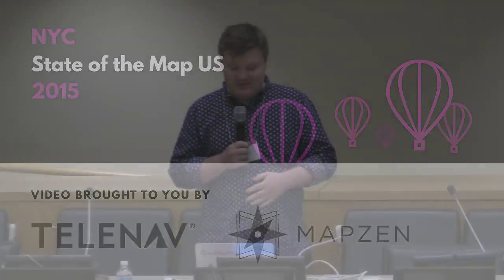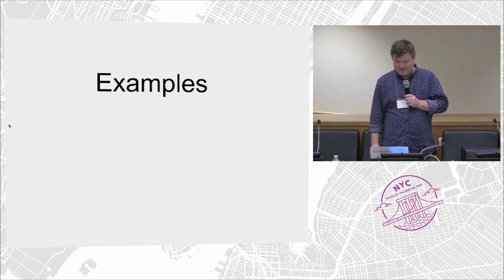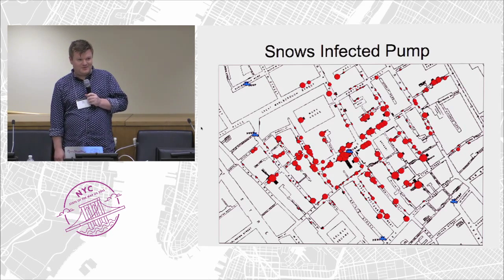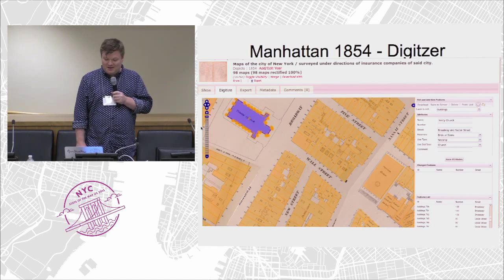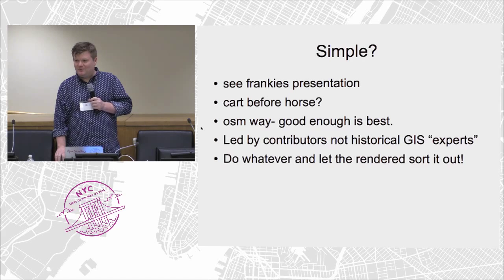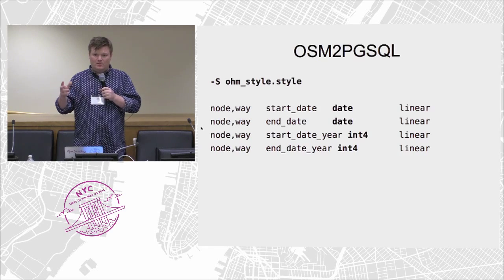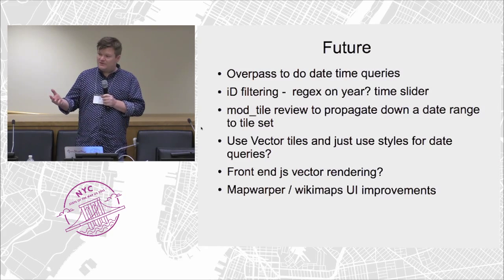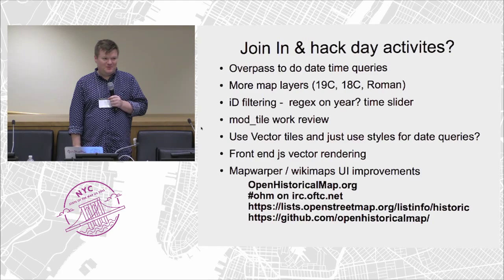OpenHistoricalMap Tech Changes to the OpenStreetMap Stack – Tim Waters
OpenHistoricalMap is a project that uses and adapts the OpenStreetMap software ecosystem to make a collaborative map of everything that used to exist as a historical open map.

This talk will focus on the technological changes to the OpenStreetMap Stack needed to allow people to map things in the past and create tiles for any period. It will also address the future tech challenges for the project.